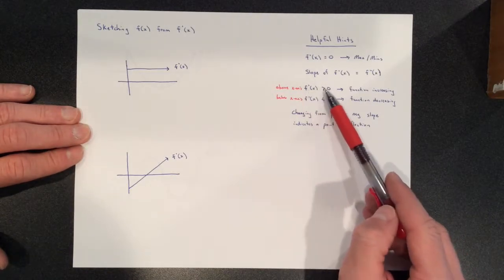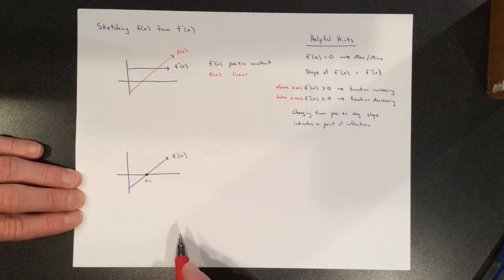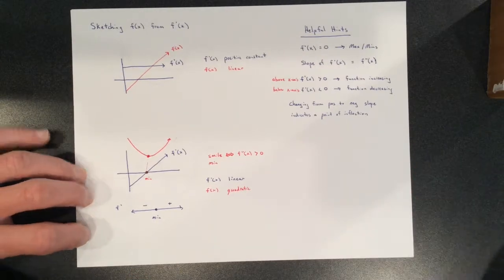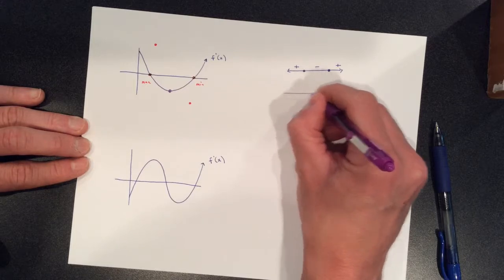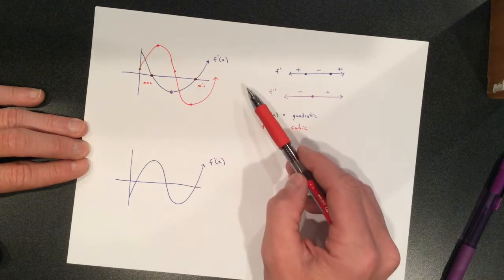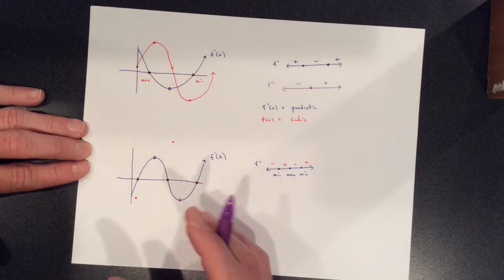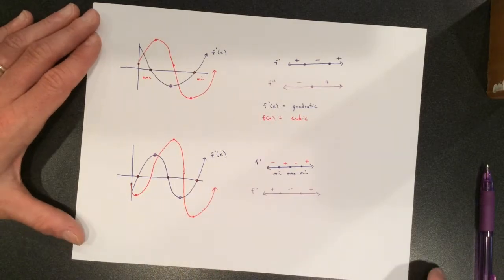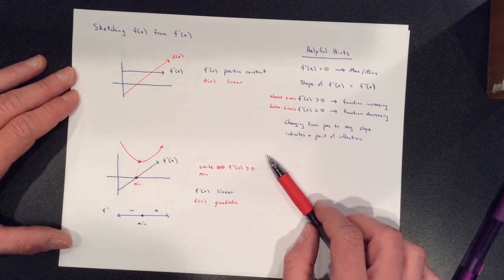Sketching f(x) from the derivative